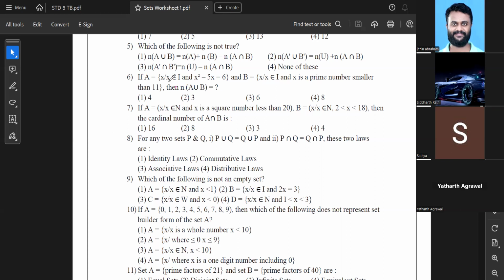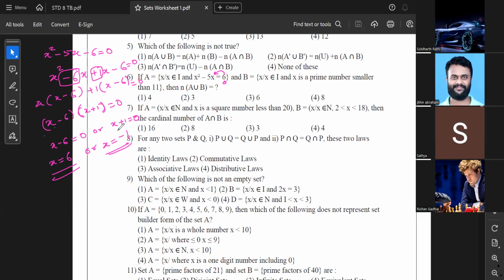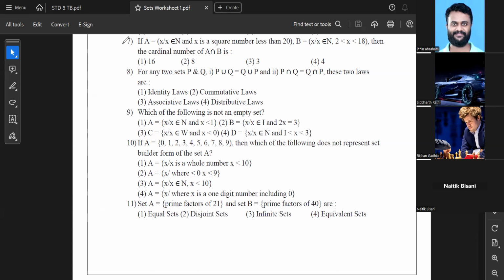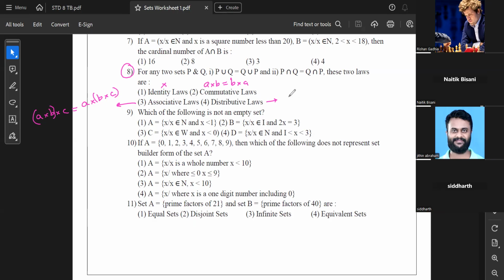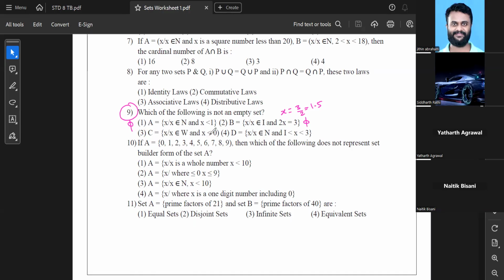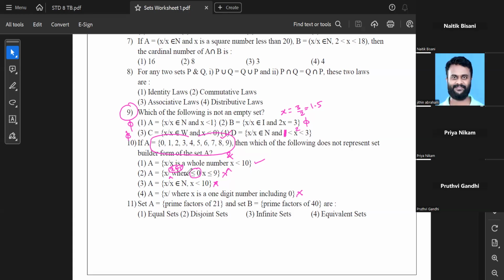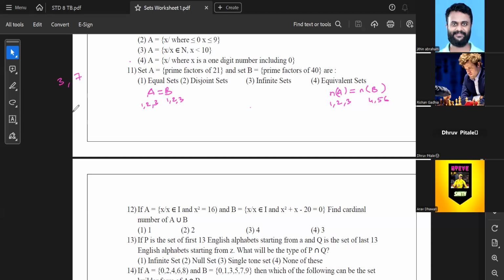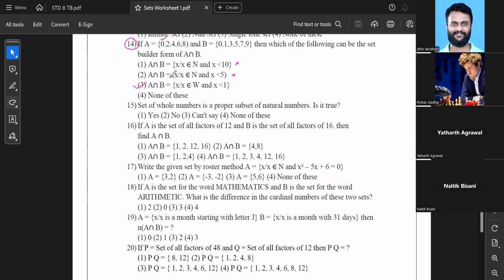CLASS 6/part 2/18-9-24/IPM 8TH STD FINAL VIDEO